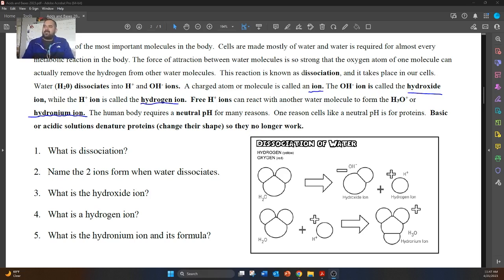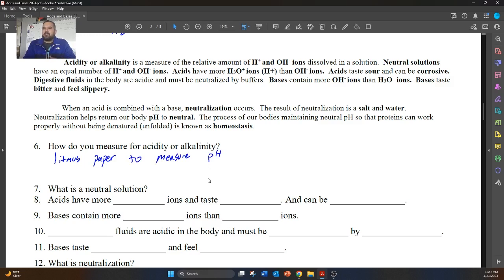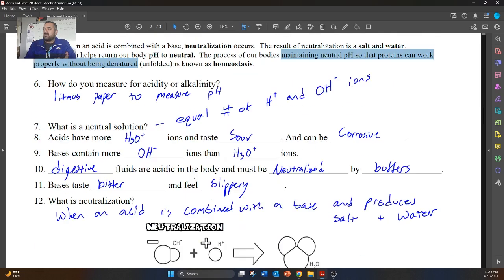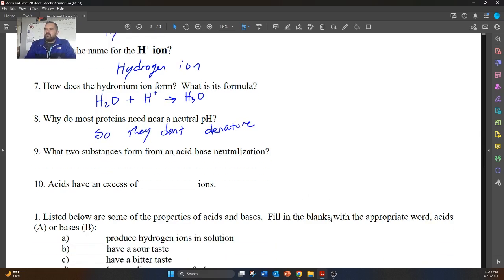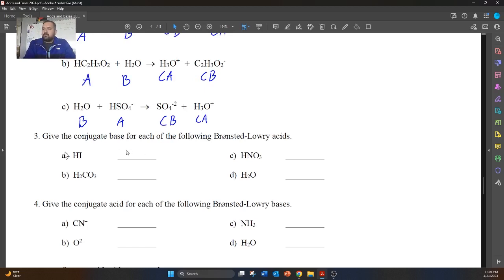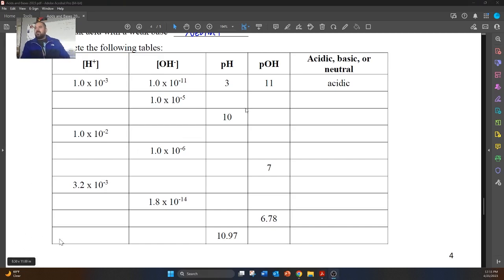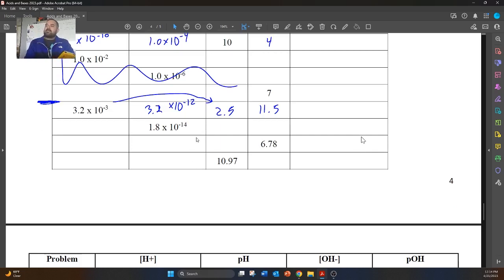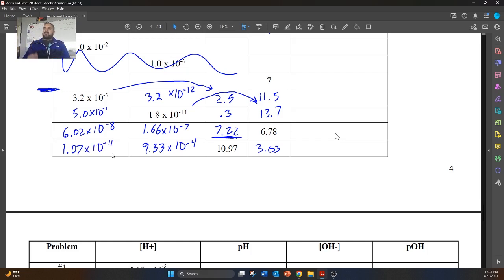pH and pOH quiz review